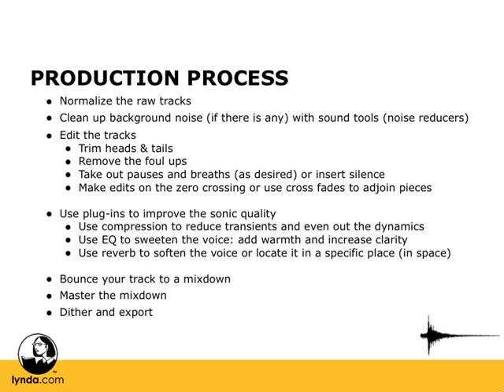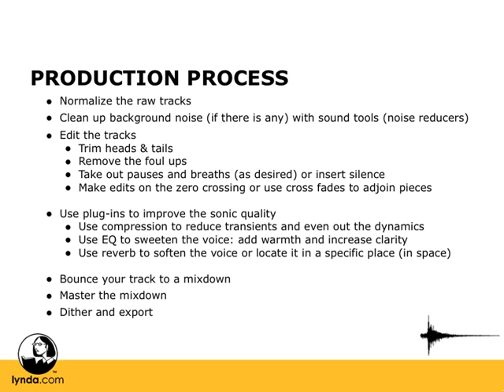20 03 voice productio